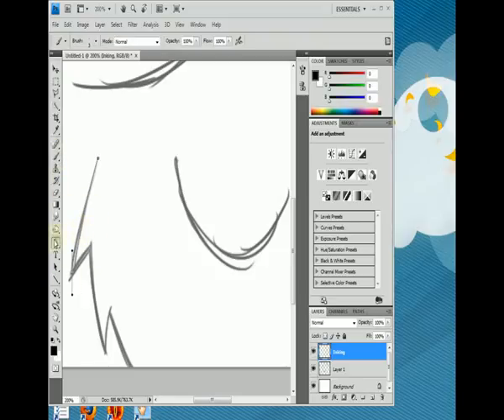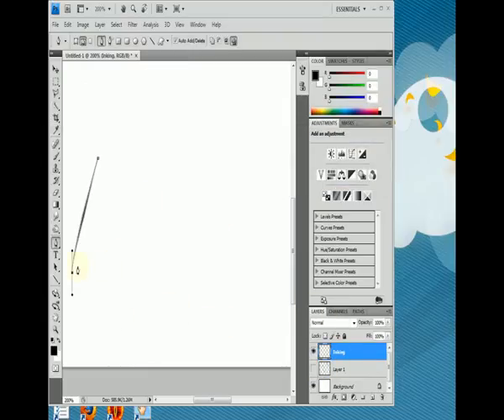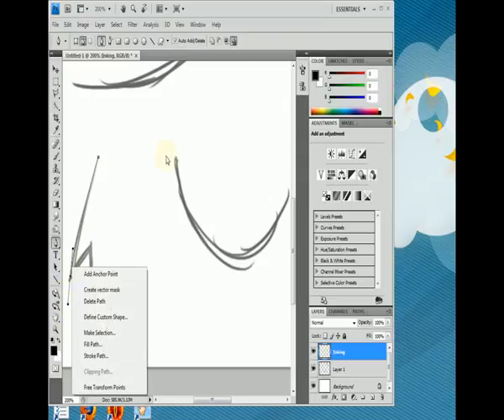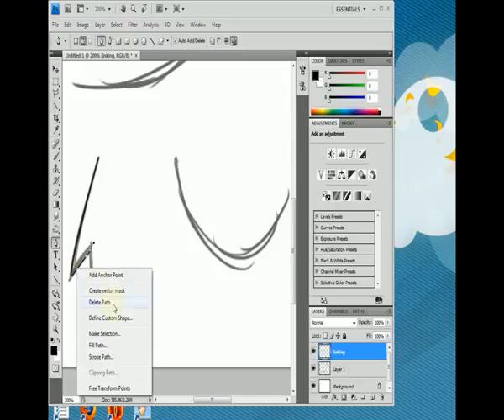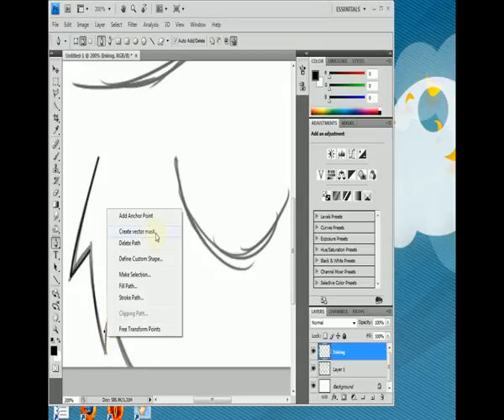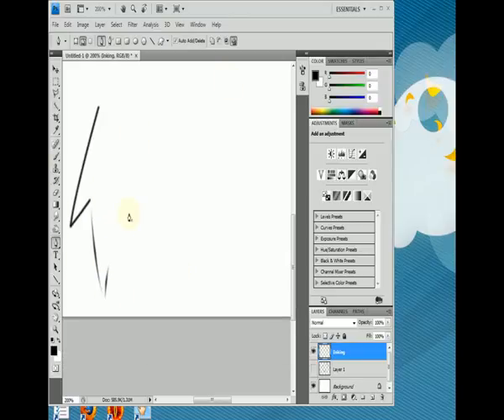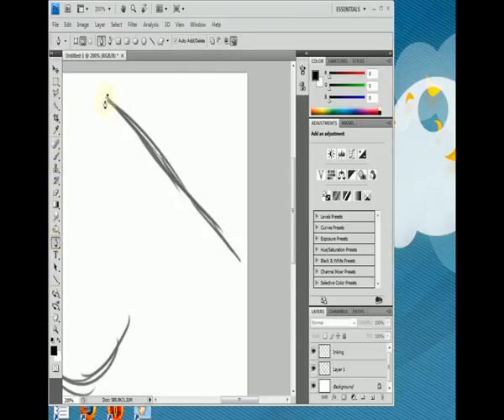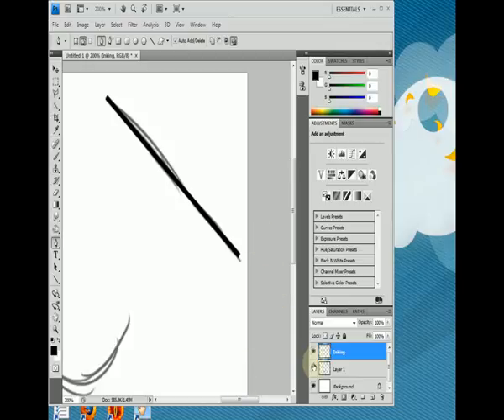Tut04 Inking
Peta Yr9 Project - Photoshop CS4 - Inking